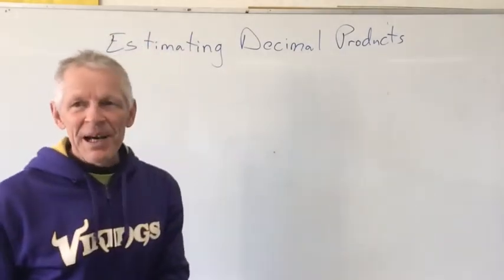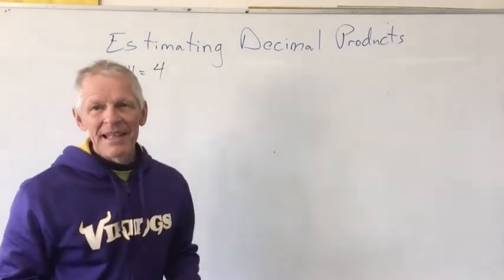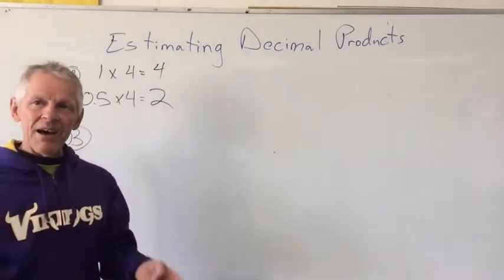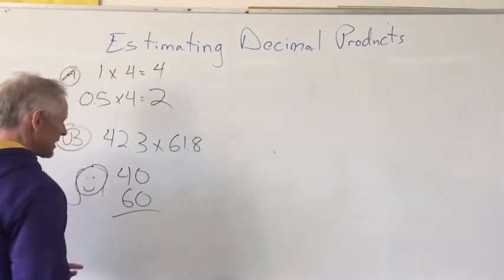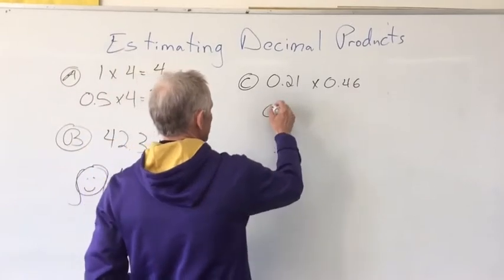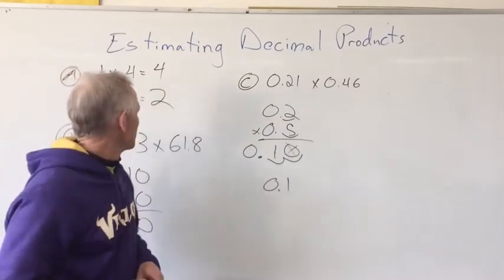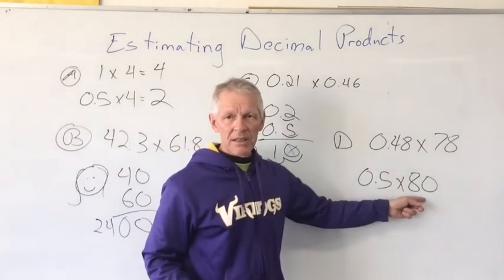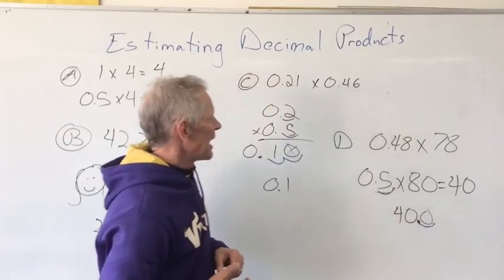Estimating Decimal Products